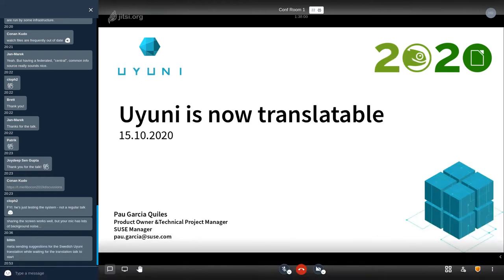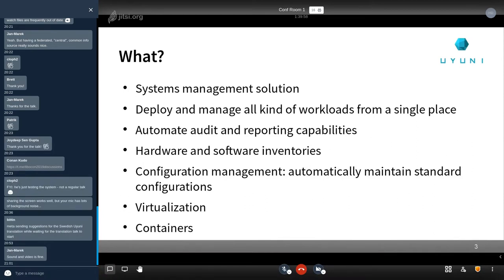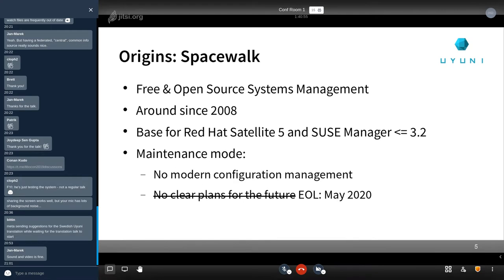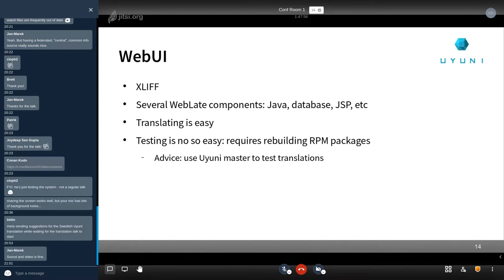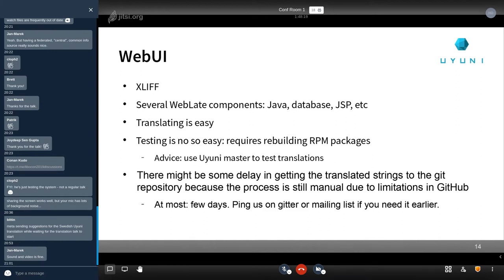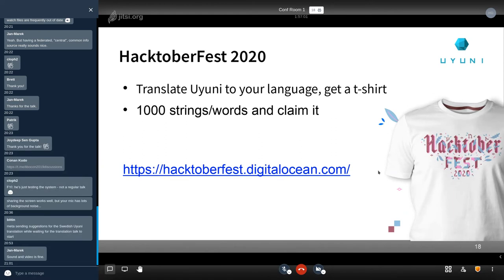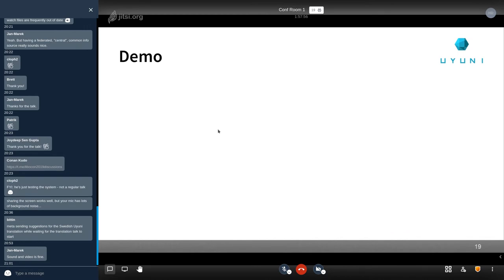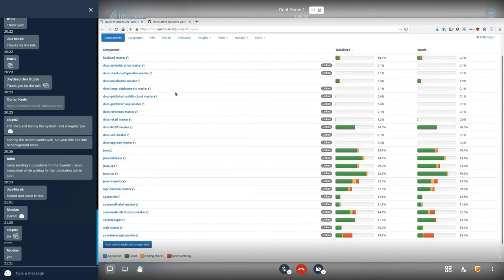Uyuni is now translatable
Uyuni is a software-defined infrastructure and configuration management solution. It bootstraps physical servers, creates VMs for virtualization and cloud, deploys and updates packages -even with content lifecycle management features-, builds container images, and tracks what runs on your Kubernetes clusters. All using Salt under the hood!

Uyuni provides you a high-class frontend solution to interact with Salt, manage your states, formulas with forms, and much more using a web UI. Or you could use our APIs.

All the major Linux distributions are supported: Red Hat Enterprise Linux, SUSE Linux Enterprise Server, Debian, Ubuntu, CentOS, openSUSE and we have reports of Oracle Linux and Fedora.

Uyuni is open source, backed by SUSE and actively developed.

This presentation will describe the challenges we faced when we wanted to make Uyuni translatable, and how to contribute a new translation. Hint: really easy now!